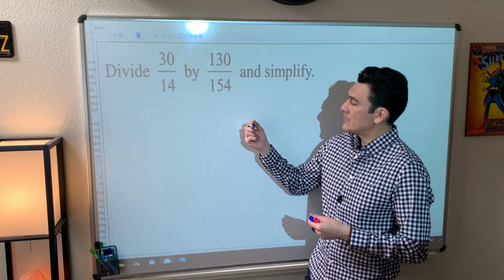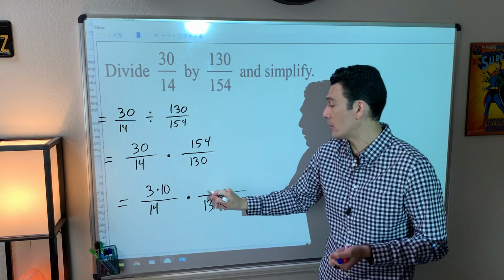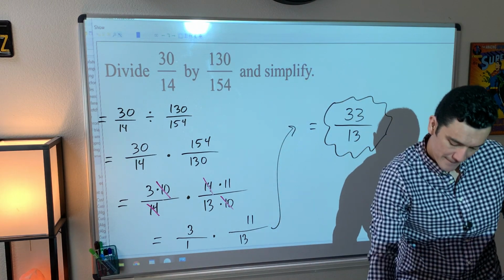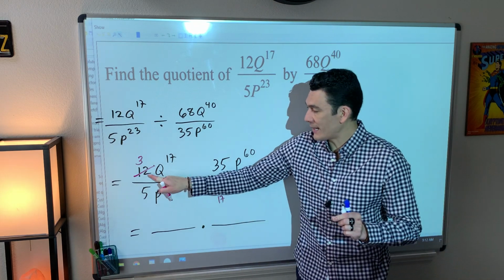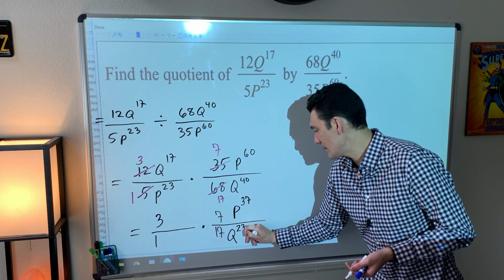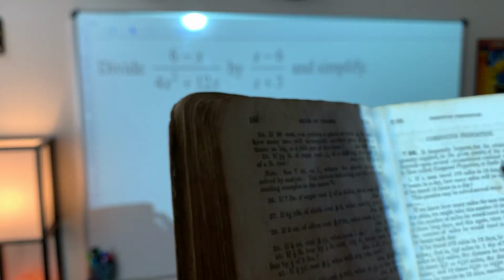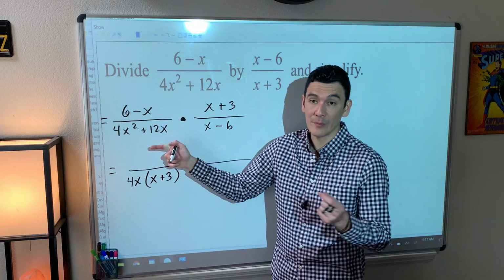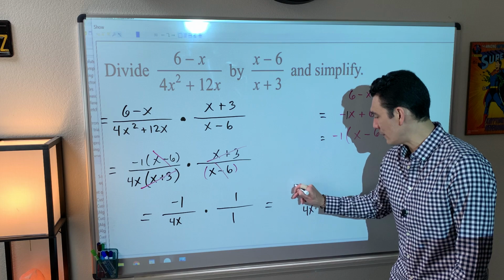7th Period - IM3 - March 11 (lesson summary)